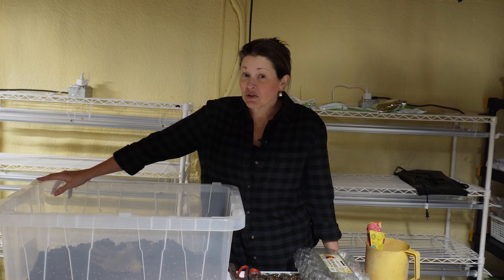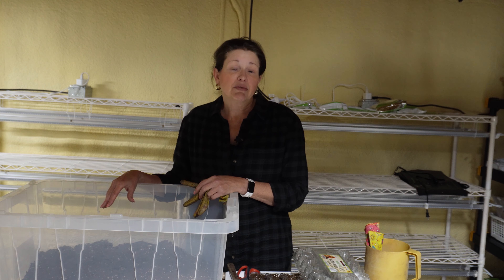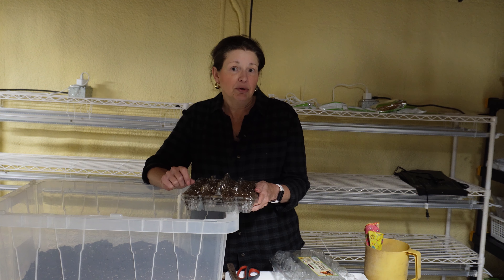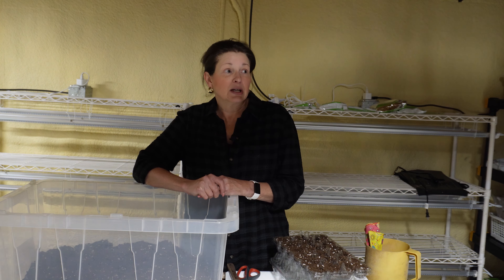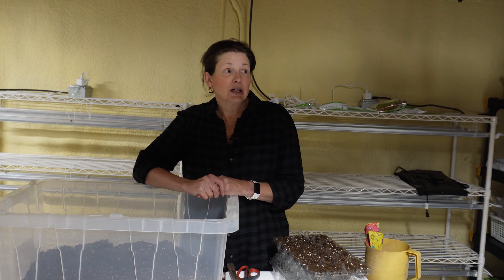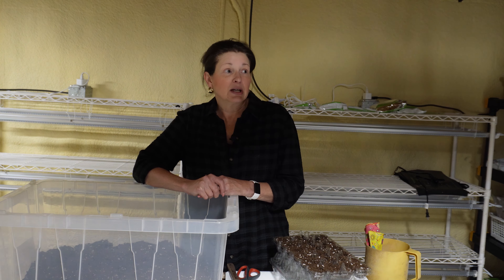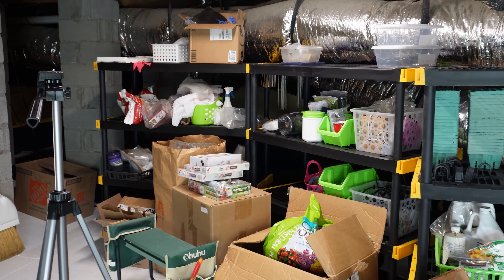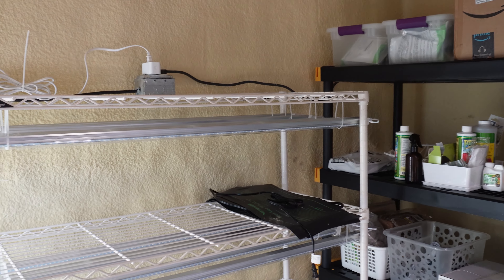Start Growing Indoors Now for Fresh Lettuce all Winter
Have you seen the price of lettuce lately?! My nearby Kroger had Iceberg at $2.19 and a 3 pack of old looking Romaine hearts for $4.49! That's nuts. It's so easy to grow lettuce indoors. The seeds are pretty cheap. A grow light is reasonable. Deals on soil can be found. If you're not yet growing indoors, now might be a good time to start!

Let me know if you're participating in the Pantry Challenge in January. Will you have homegrown lettuce, or will you have to buy it?
xoxo,
Carter

Some of the products used or mentioned in this video:

Espoma Organic Seed Starting Mix This is the only mix I use for indoor seed starting.
Fiskars Gardening Shears Fits my hand well. Super easy to use.
Nursery Pots I use these to step up my seedlings.
Nursery pots I use these too
4' Grow Lights I’ve been using these for years. I have 4 sets of them and have never had a problem.
2' Grow lights These are the ones I used in my last kitchen
Bootstrap Farmer 1010 Trays with Holes (10 pack)
Bootstrap Farmer 1020 Trays Without Holes (5 pack)
Step-up pots
I use both brands of heat mats. Get whichever is cheaper at the time.
Heat Mat
Heat Mat
Assorted Lettuce Seeds